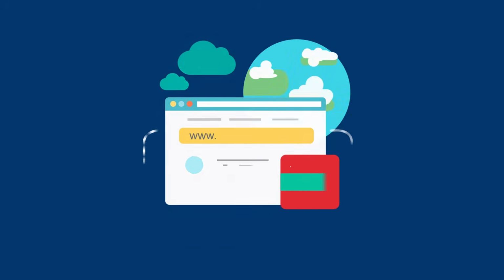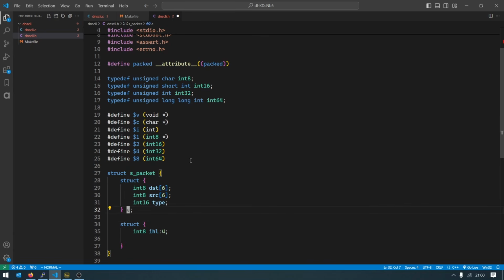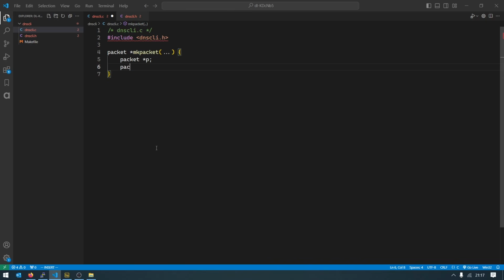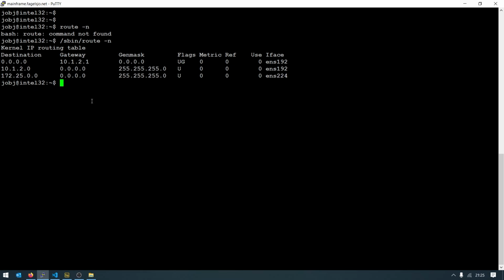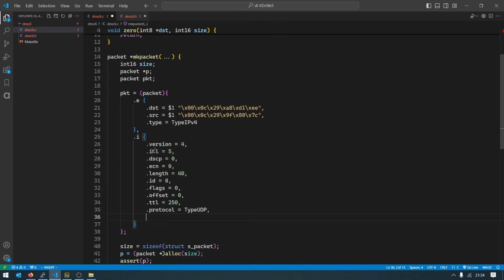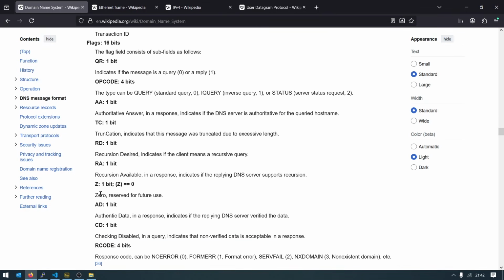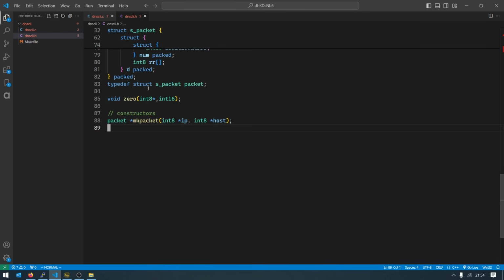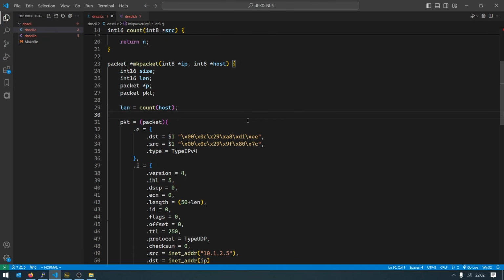Coding a DNS client in C from scratch (whole protocol stack)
Let's write our own DNS client from scratch in C. By coding the entire protocol stack by hand (Ethernet, IP, UDP, DNS). Let's go!

JB

References